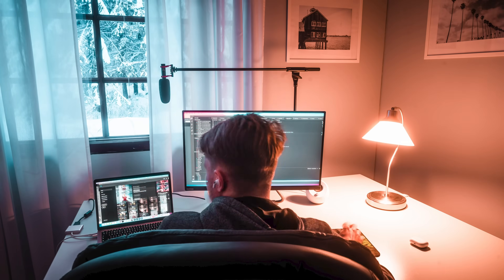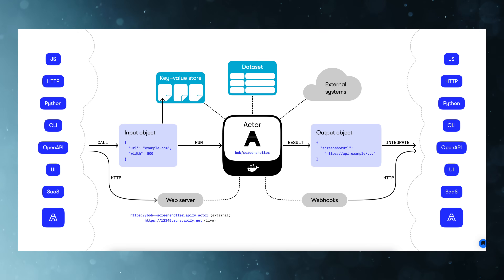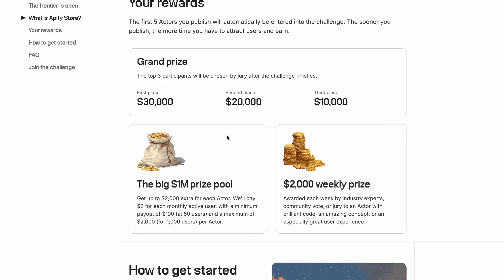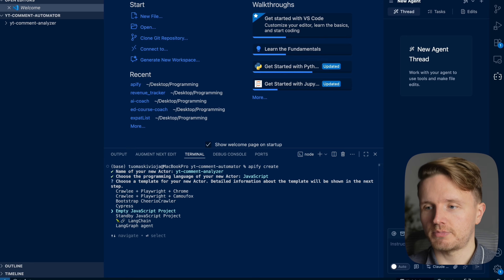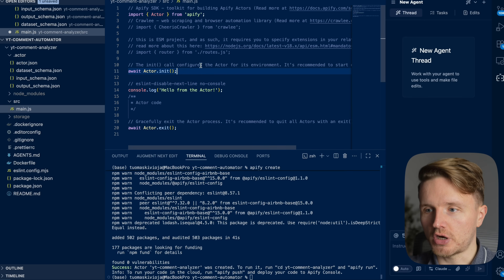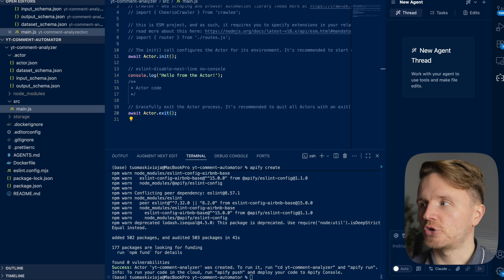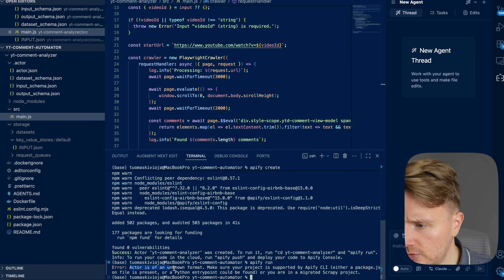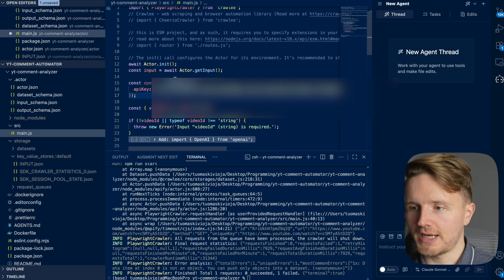How to Automate Anything using Apify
Today I am going to show you a cool new tool which allows you to code your own custom automations for pretty much anything.

As a developer and entrepreneur, efficiency is everything, and one of the coolest things that the skill of programming allows me to do is help me be more efficient by saving time.

However, building scripts and apps that save time itself…takes time.

However, recently I have been using a platform called Apify which makes building custom tools - which they call “actors” - to automate pretty much anything I want much faster.

📧 FREE newsletter (get FREE computer science degree template as a sign up bonus)